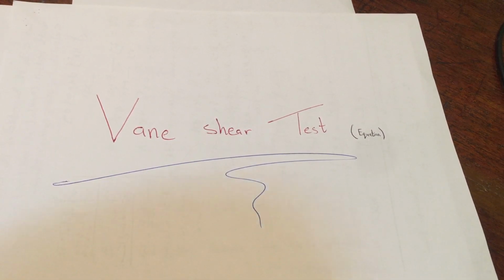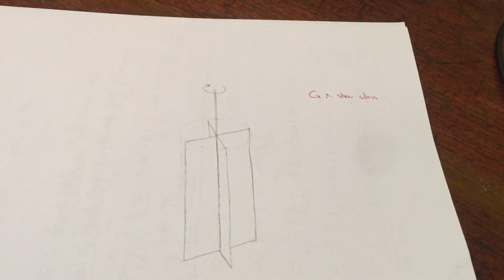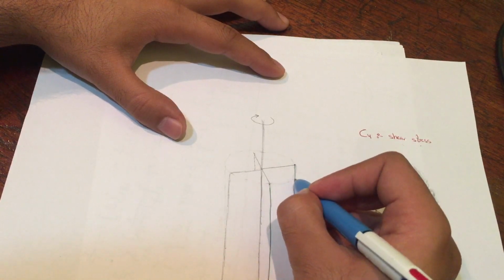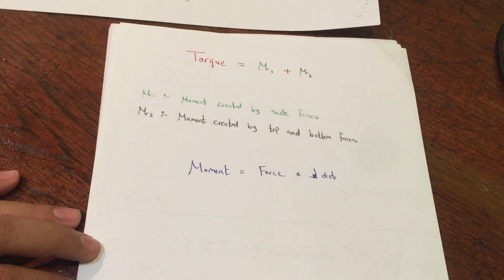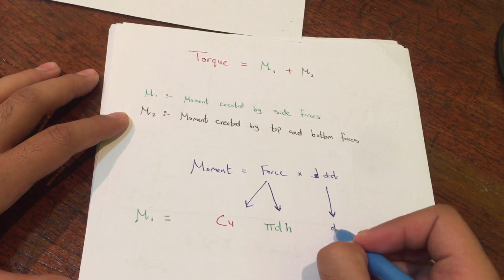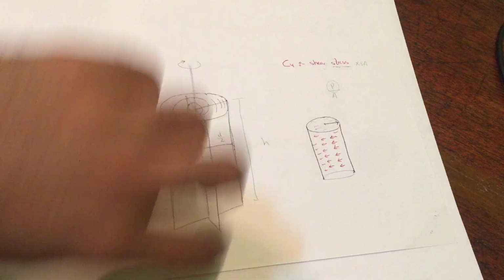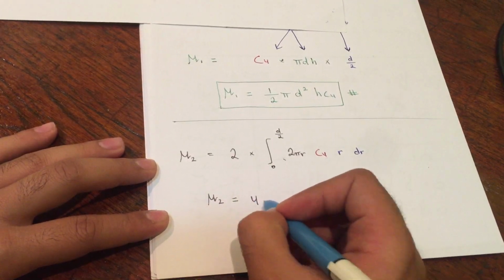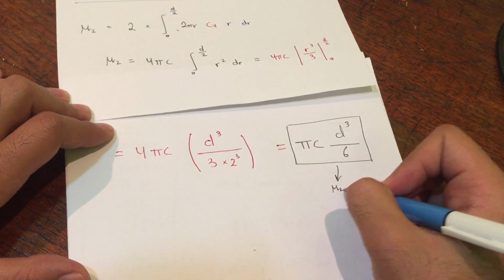Vane Shear Test (Equation)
This video covers the derivation of vane shear test equation

the last part of the video is missing

just substitute in the main equation T=M1+M2
and then rearrange the equation to get cu

it will look in this way Cu= t/( pi * d^2 * (h/2 +d/6)